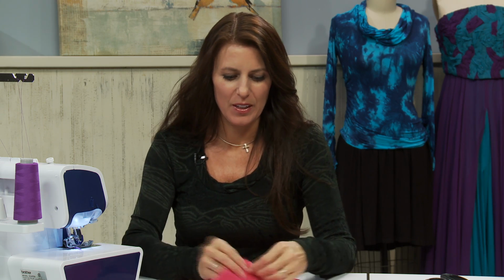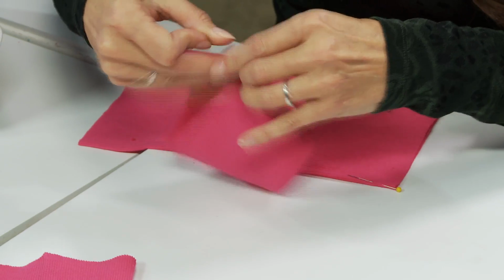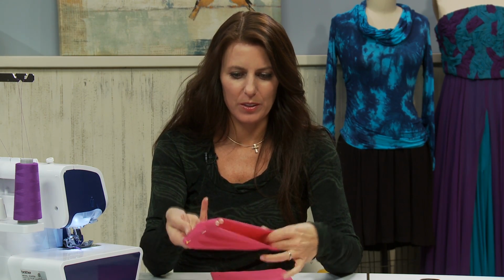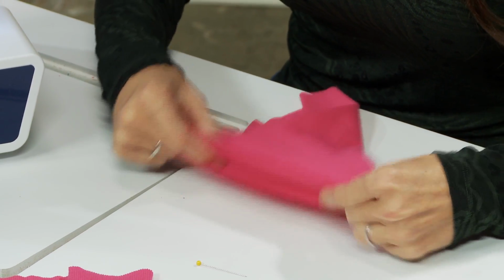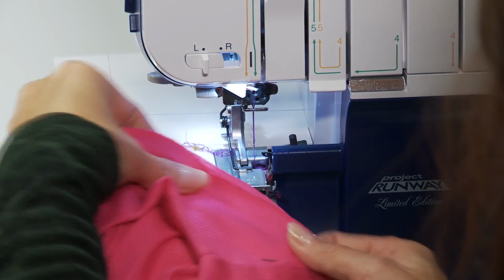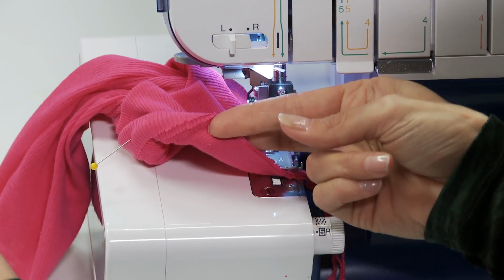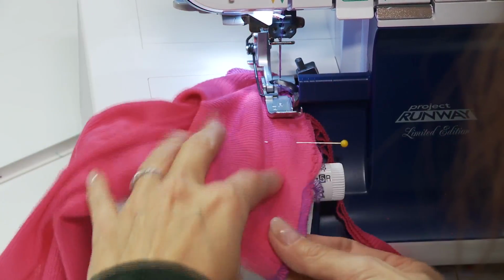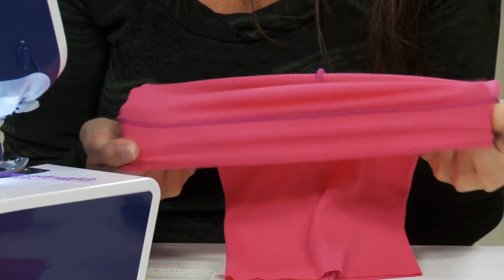How to Ease in a Ribbed Band with Angela Wolf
to learn more about Angela Wolf's online class, Creative Serging on Craftsy!

Follow Craftsy Around the Web!